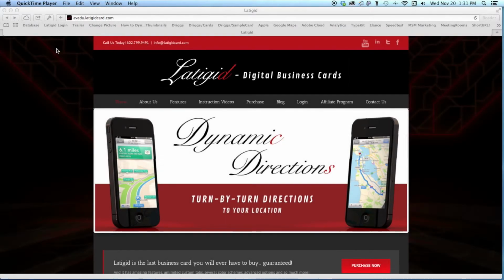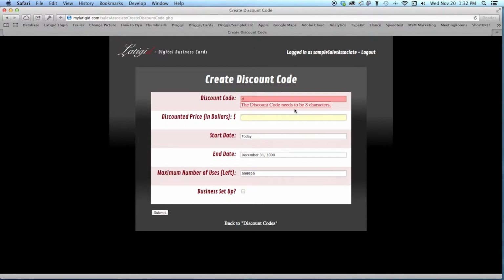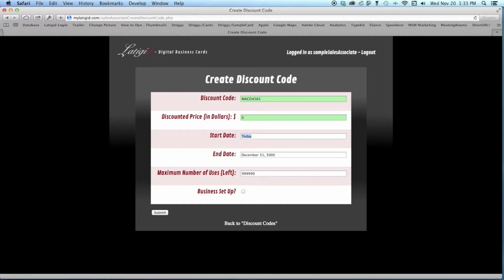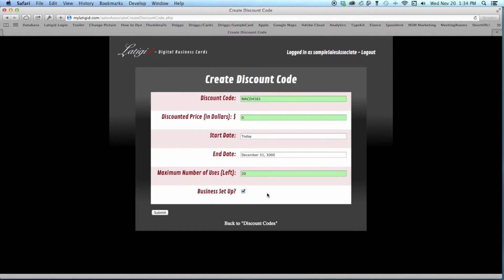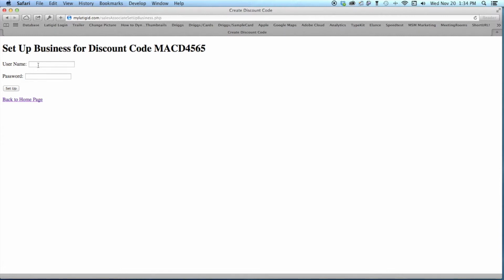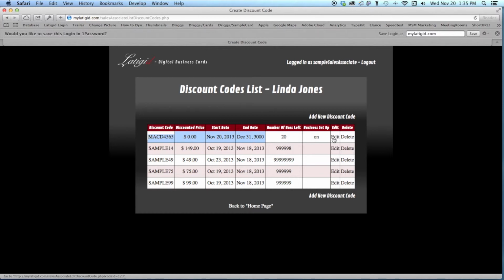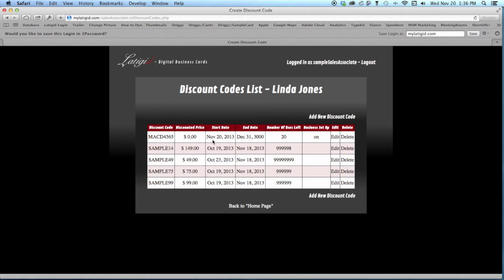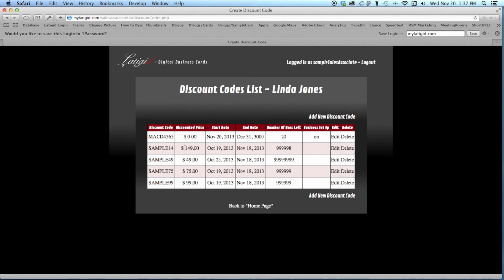Discount Codes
This video is about Discount Codes